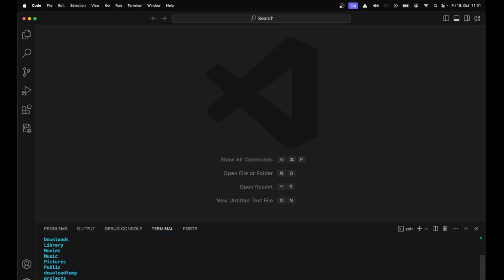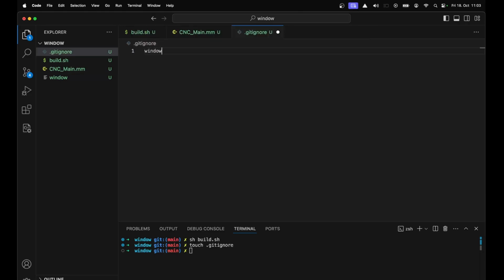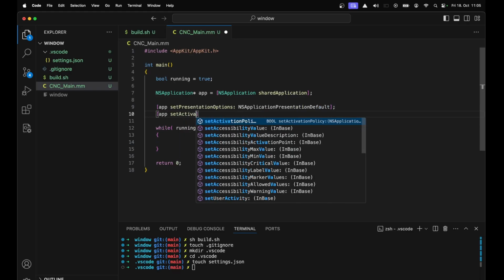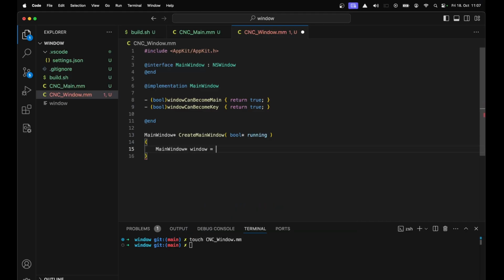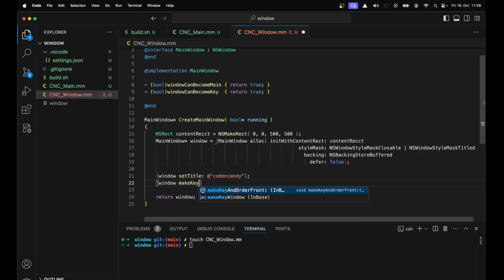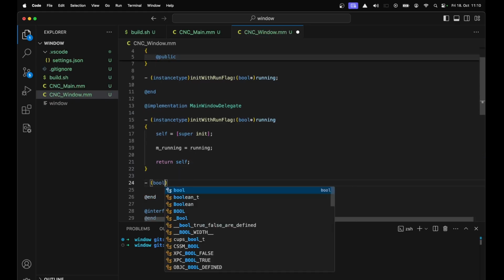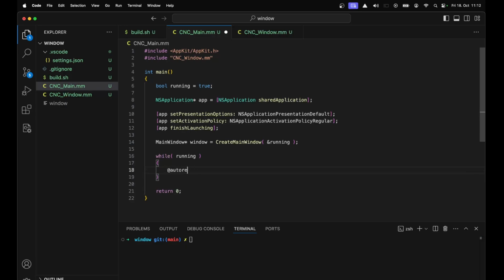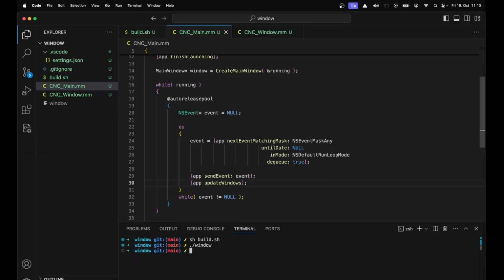How to open a window using C on macOS in 10 minutes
This is the 1st part of a tutorial series about programming graphics applications on macOS using C and ObjC without frameworks, XCode, ... The only things needed are a text editor and the macOS command line tools (no XCode required).

➡️ How to build using clang
➡️ Application loop
➡️ NSApplication object
➡️ Creating a UI window